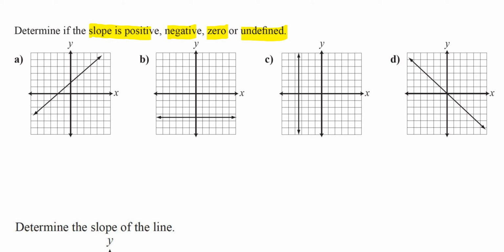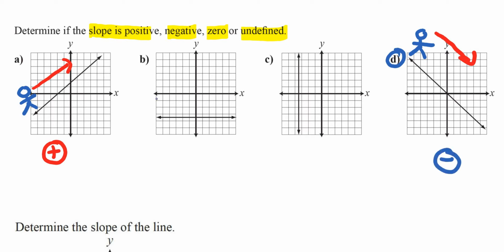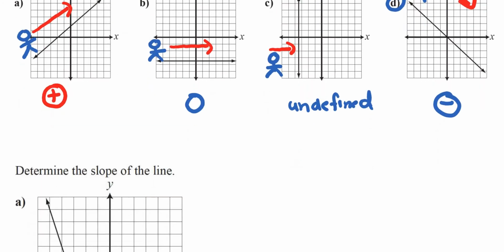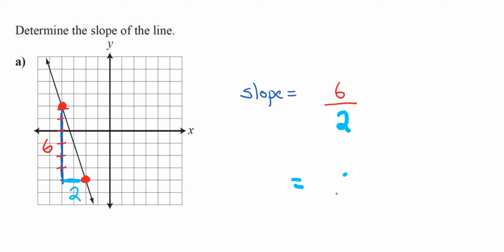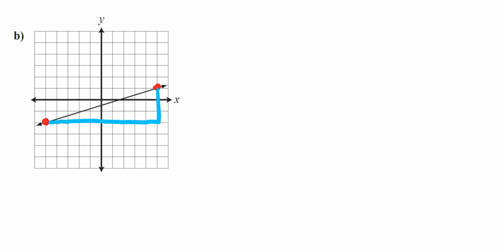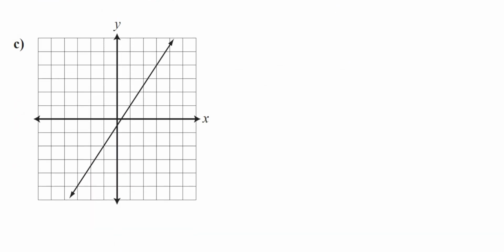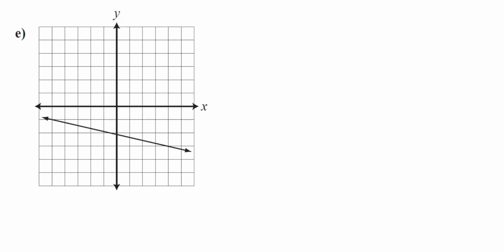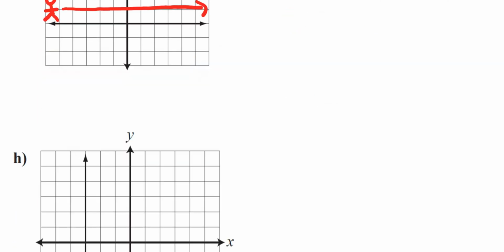Pre-Calculus 10 Section 4.1 HW Part 1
Page 156